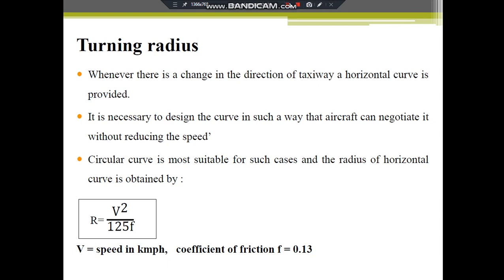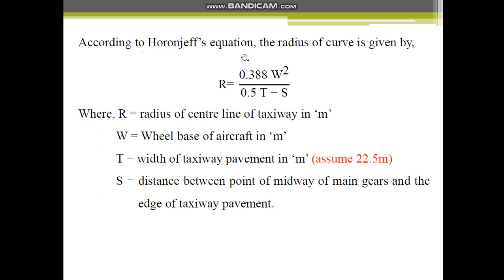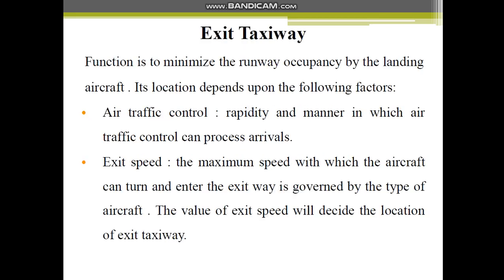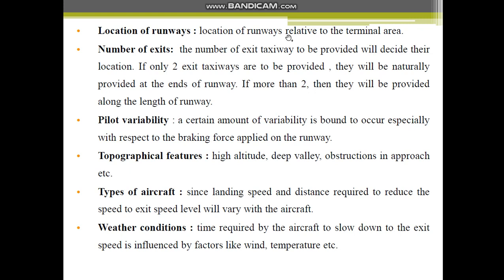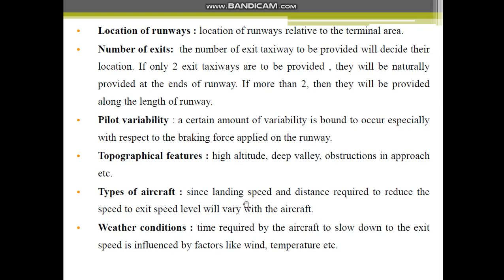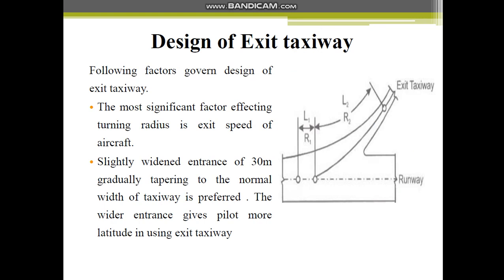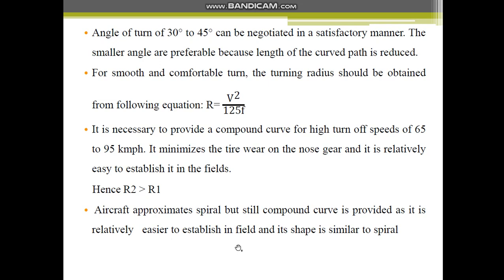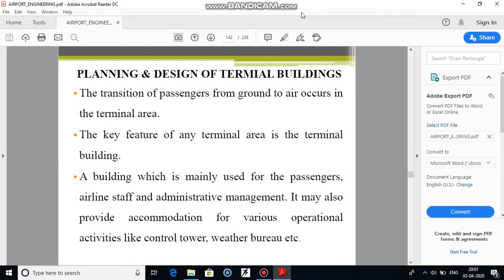Theory of Taxiway and its design Part II